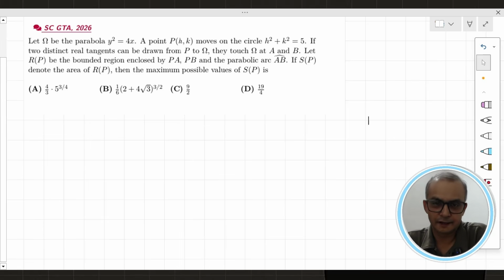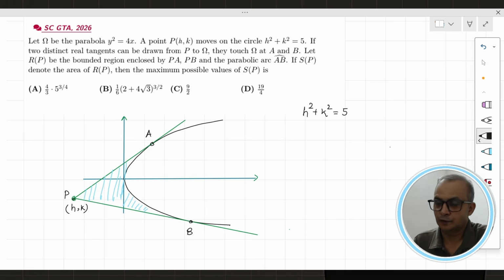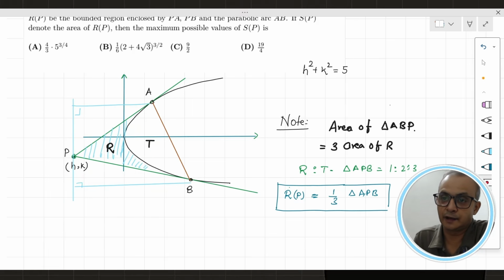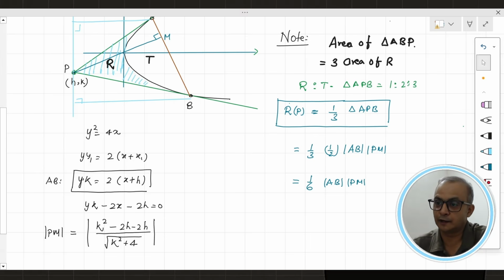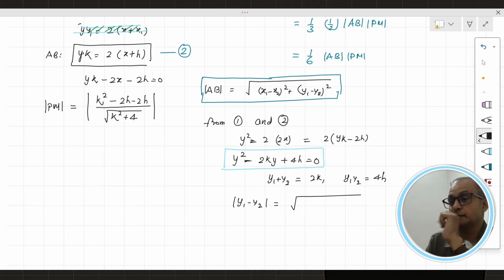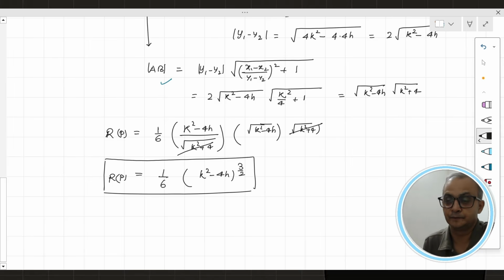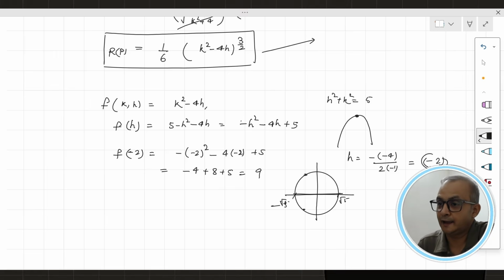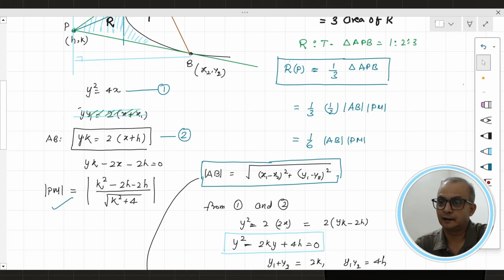GTA Part 12 🔥 | This Parabola Question is Insane 😳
In this video, I solve a challenging problem from SC GTA (2026) involving a parabola, tangents, and area.

At first glance, it seems like a standard geometry question, but it actually requires deep insight and a clever approach to find the maximum value.

This session focuses on building visual understanding, geometric intuition, and smart problem-solving strategies — essential for high-level exams like JEE.

Let \(\Omega\) be the parabola \(y^2 = 4x\). A point \(P(h,k)\) moves on the circle \(h^2 + k^2 = 5\). If two distinct real tangents can be drawn from \(P\) to \(\Omega\), they touch \(\Omega\) at \(A\) and \(B\). Let \(R(P)\) be the bounded region enclosed by \(PA\), \(PB\) and the parabolic arc \(\widehat{AB}\). If \(S(P)\) denote the area of \(R(P)\), then the maximum possible values of \(S(P)\) is
\choice{\(\frac{4}{3}\cdot 5^{3/4}\)}{\(\frac{1}{6}(2 + 4\sqrt{3})^{3/2}\)}{\(\frac{9}{2}\)}{\(\frac{19}{4}\)}